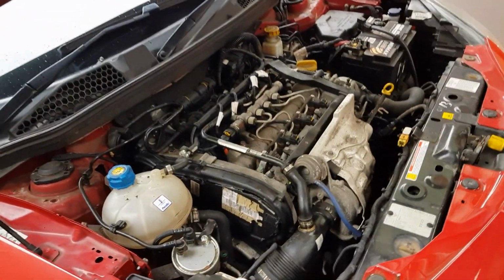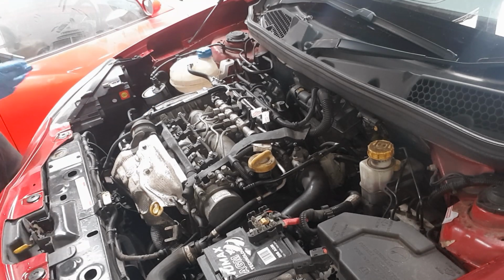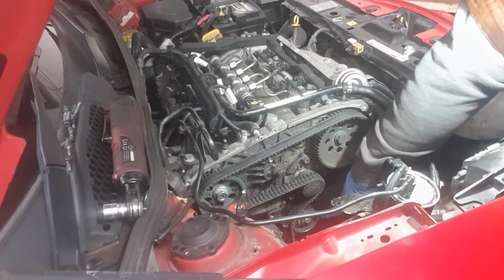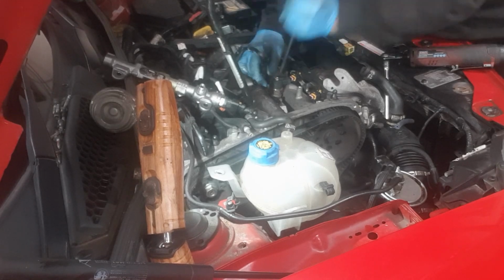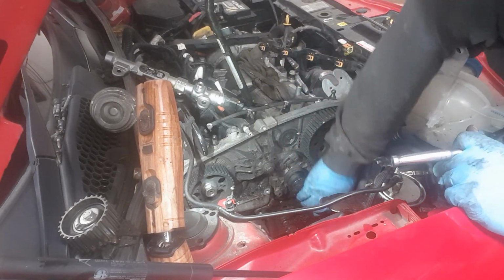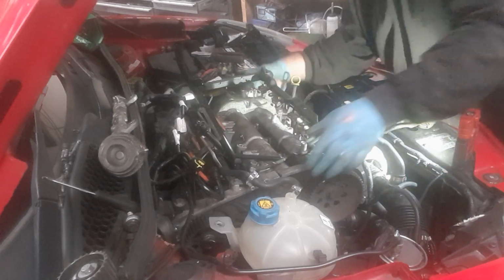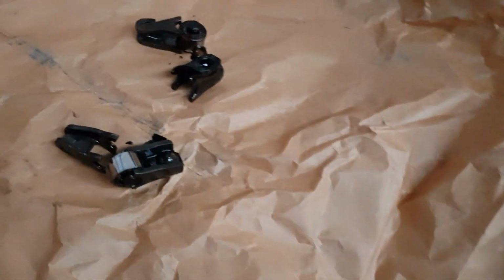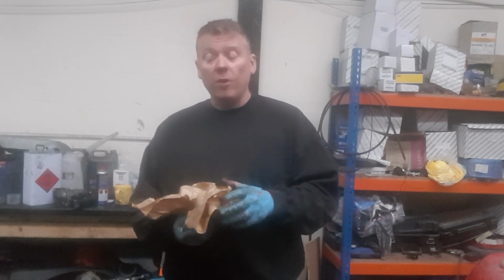Fixing A Diesel Giulietta That wont start. (part 1)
Heres a nice one to fix. water pump failed on this Giulietta.
100% funds donated will go back into my YouTube channel.